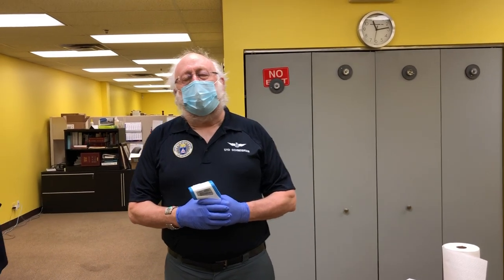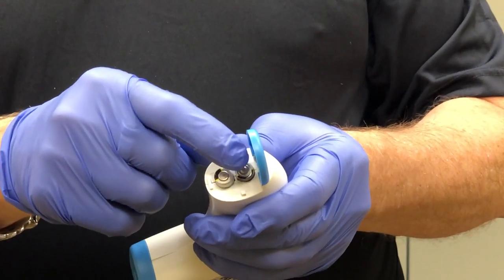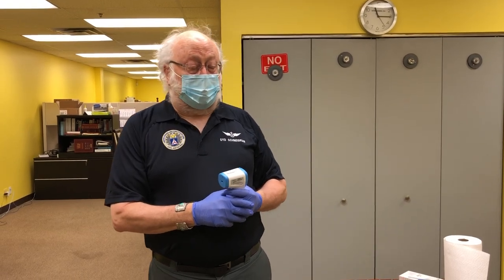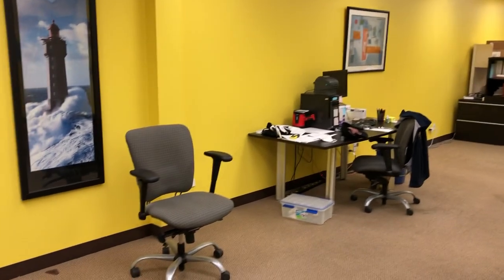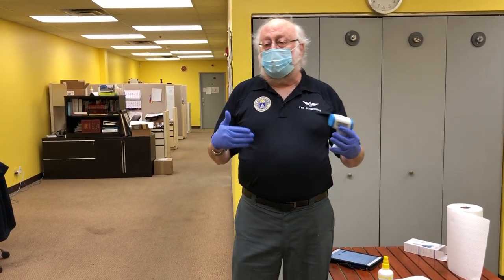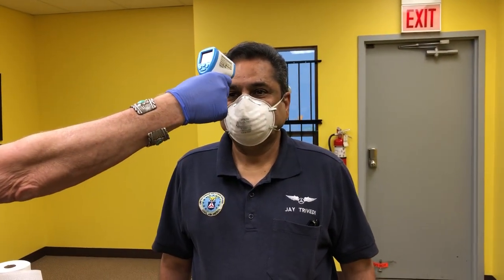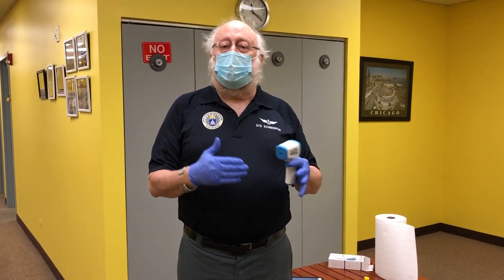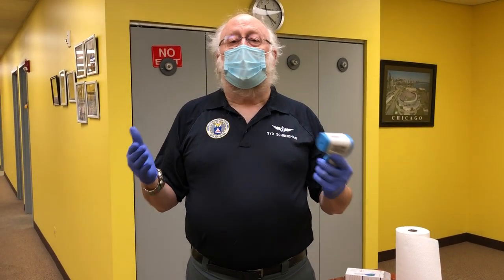Thermomitor Training WIng Medical Officer